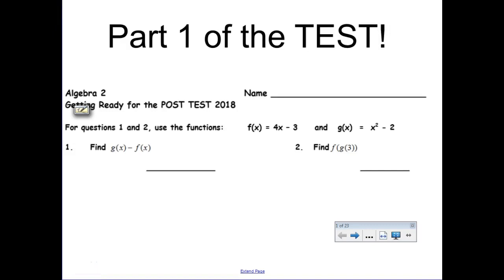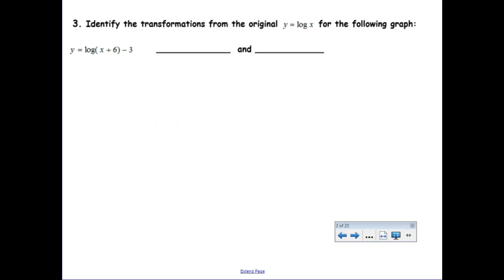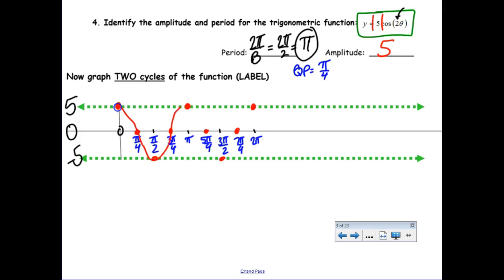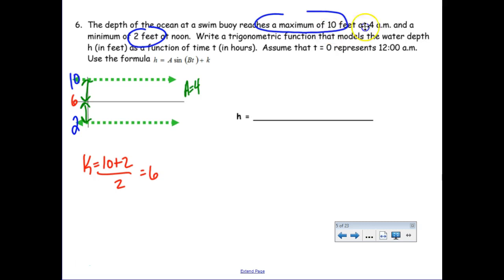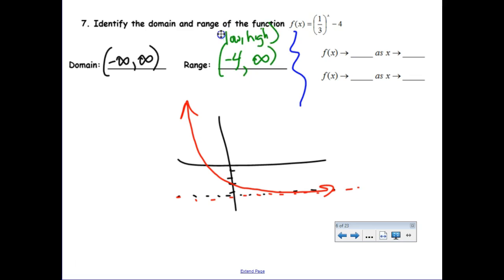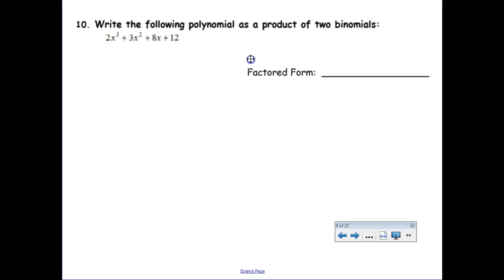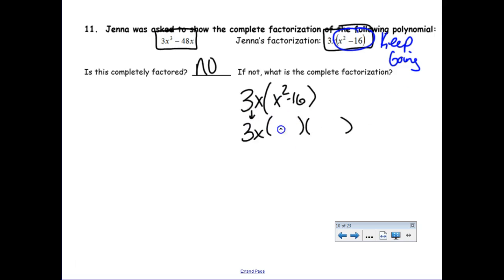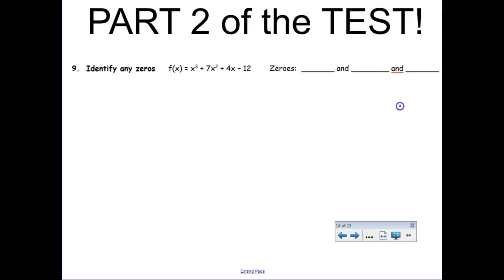PART 1 Getting Ready for Post Test Alg 2 Spring 2018